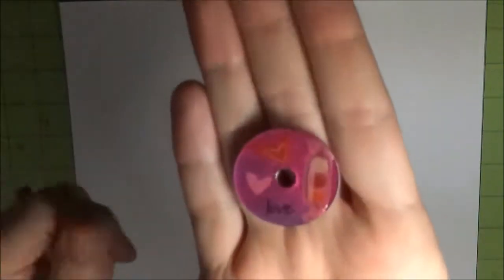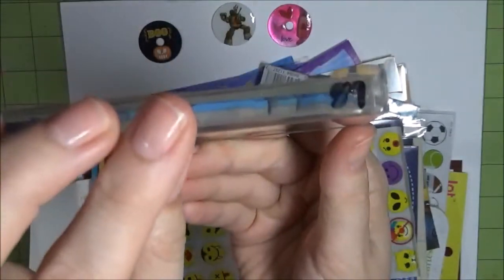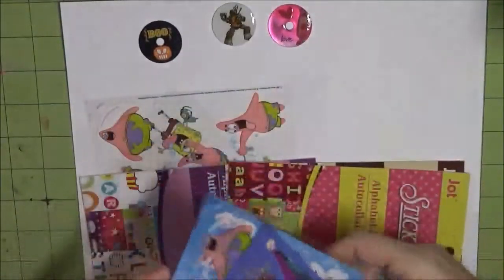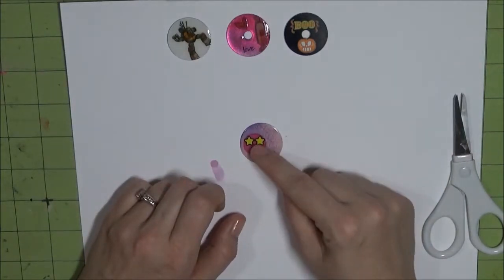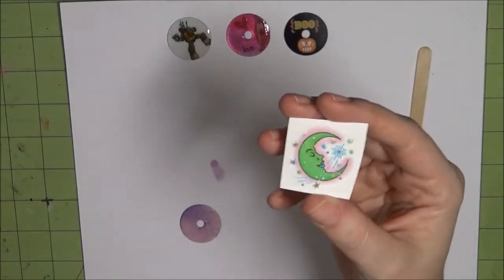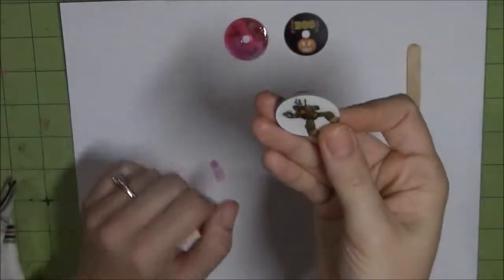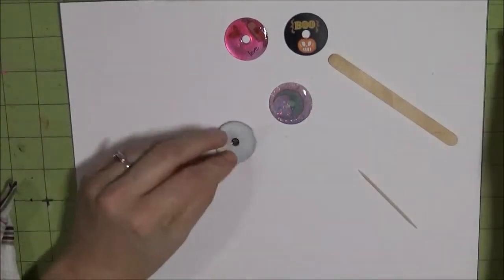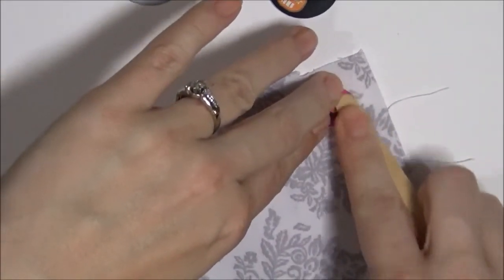Part 4 Washer Jewelry Making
This is part 4 of a series of making jewelry with washers. This video will show the process of decorating the washer with scrapbook paper.

Products used:
Mod Podge Dimensional Magic

1” Circle Punch

¼” hole punch

Fender washer